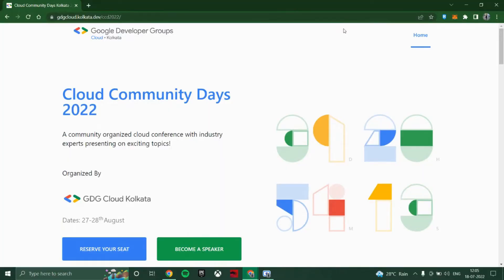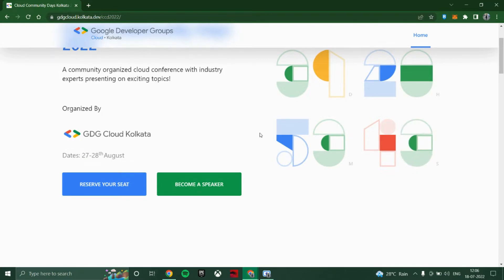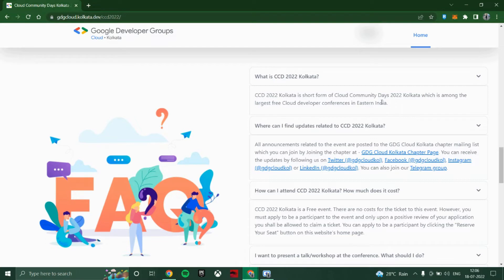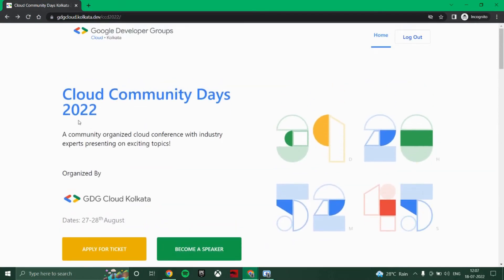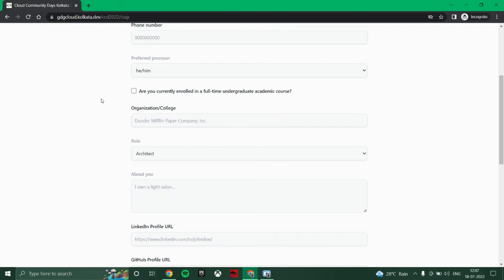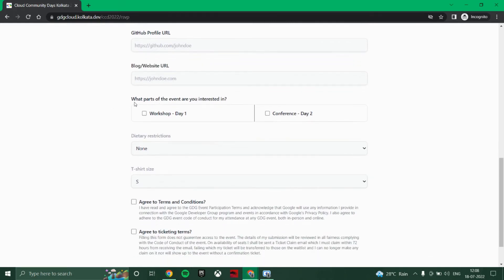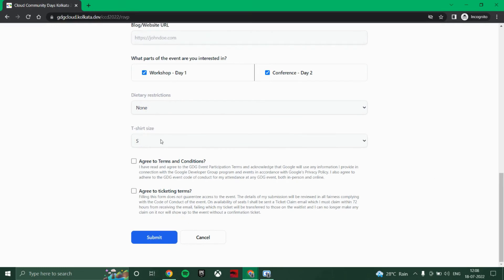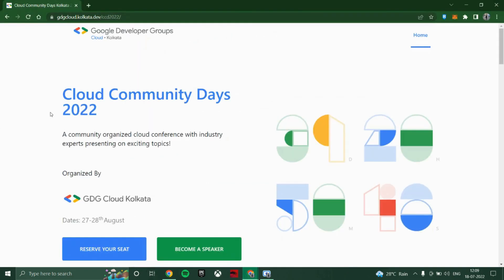Cloud Community Days 2022 || GDG Cloud Kolkata || Free T-Shirt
GDG Cloud Kolkata is bringing to you the largest Google Cloud developer event in Eastern India. Cloud Community Days Kolkata is the flagship event of GDG Cloud Kolkata, held annually, recollecting the best of the year and setting the stone for the upcoming year. Join us as we bring the best of speakers and help you to put your career on a Runway to Google Cloud.

If you have any query, please do not hesitate to contact with us. 👩‍💻👨‍💻👍👍